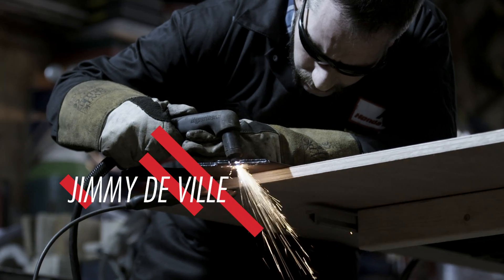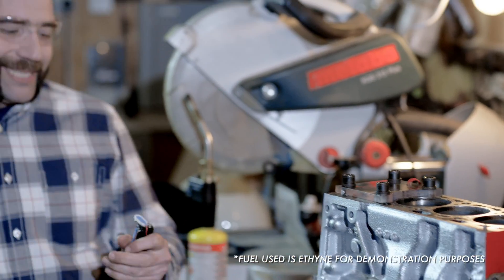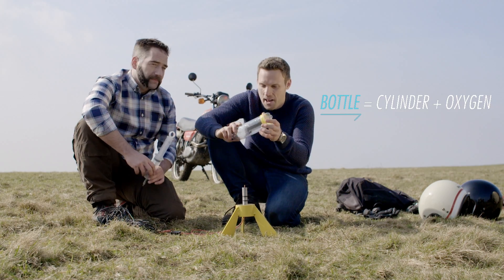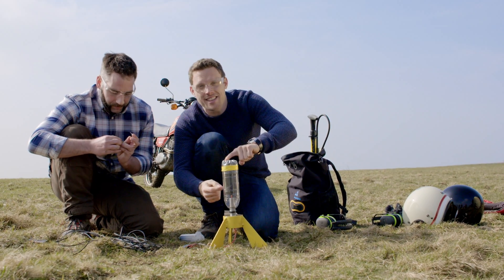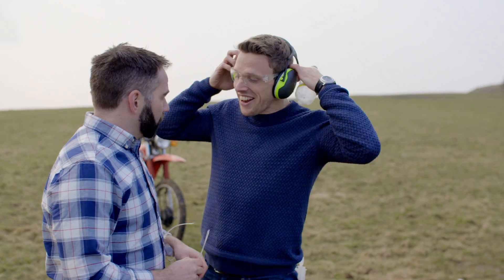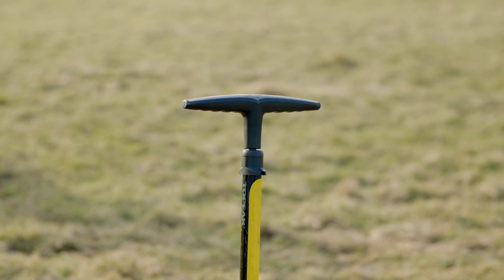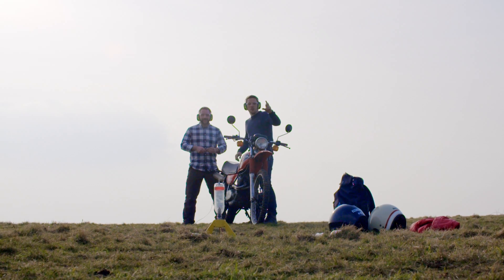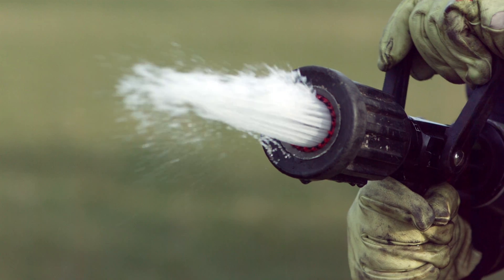The Compression Effect I The F1 Power Unit Explained I Honda Racing F1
Greg and Jimmy are back in the second episode of our Honda Lab series, looking at the Internal Combustion Engine and how a Turbocharger works to give a boost of power to our drivers. Demonstrated with exploding pop bottles of course.